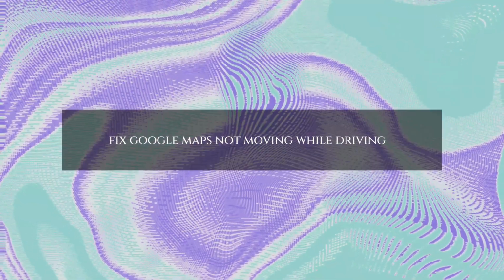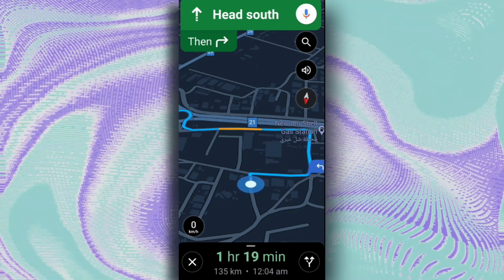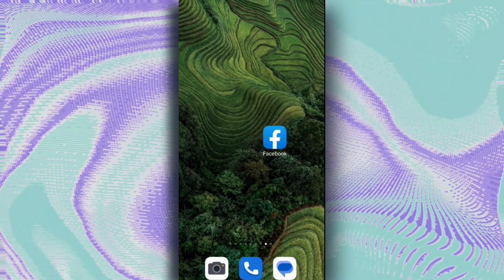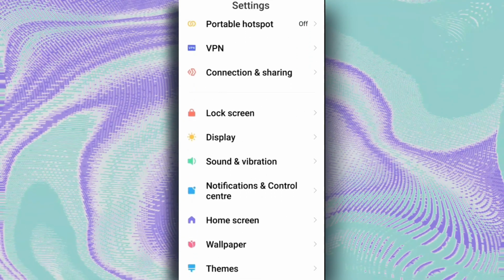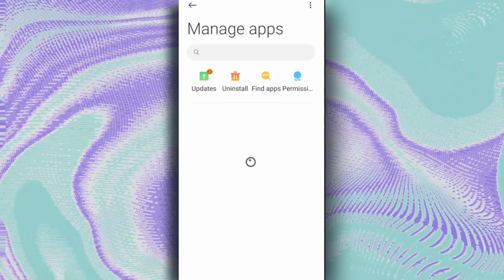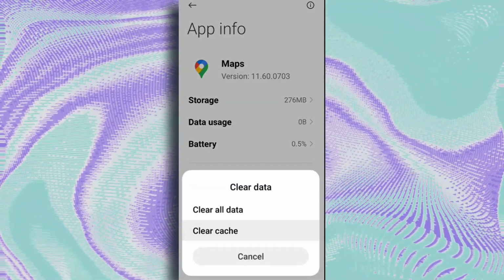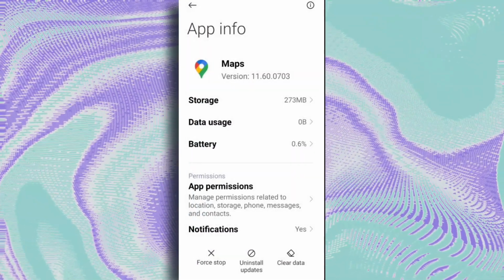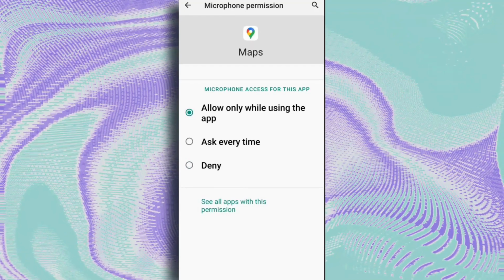Fix Google Maps Not Moving While Driving (2025)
step by step video guide about how to Fix Google Maps Not Moving While Driving
First, ensure your phone has a stable internet connection and that you've allowed Google Maps to use location services and background data consumption. Also, check if your device is optimized for battery life, as this might restrict app functionality. THATS  to fix Google Maps not moving